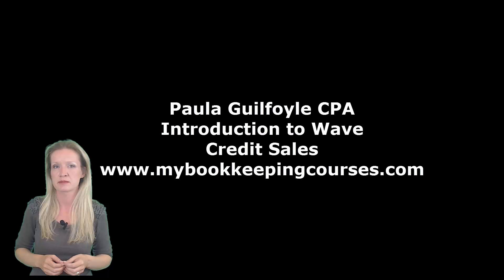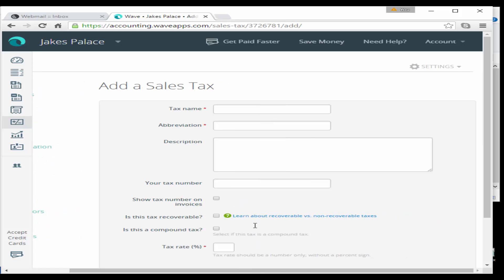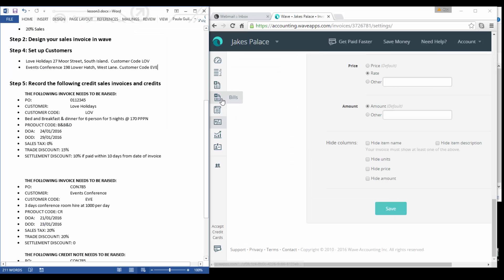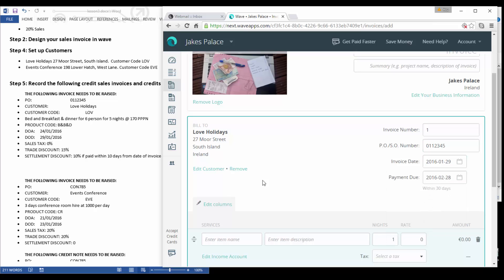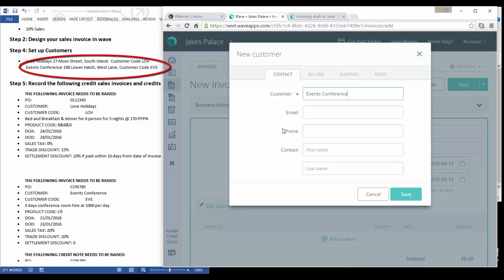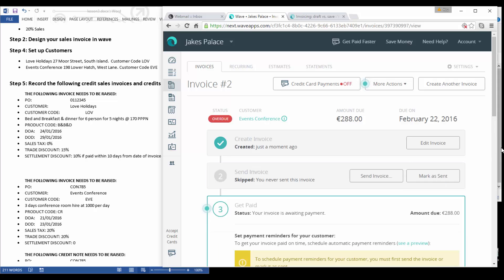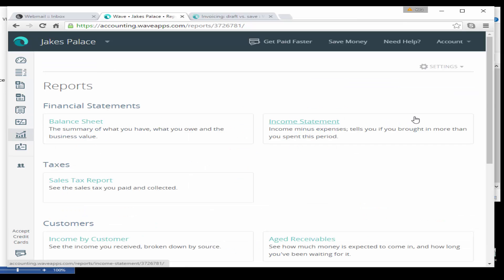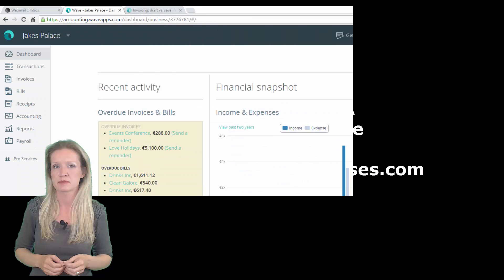Computerized Accounts (Wave) - How to generate sales invoices and credit notes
Download the FREE resource

Lesson 3:
In this lesson you will learn how to set up a Customer within Wave. You will also learn how to set up Sales Tax codes and you will set up General ledger accounts.  After this you will then learn how to process and post both sales invoices and sales credit notes.

Computerized Accounts - Introduction to Wave